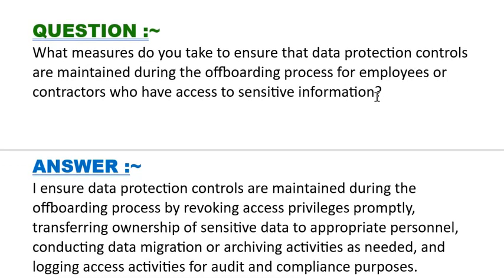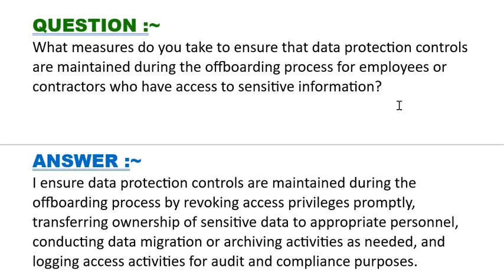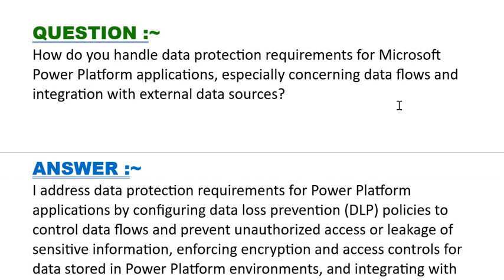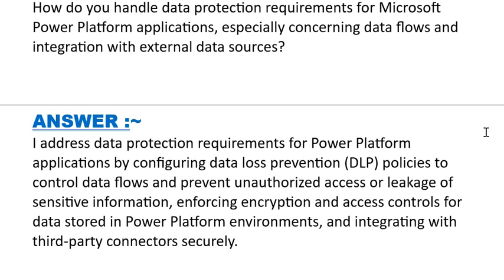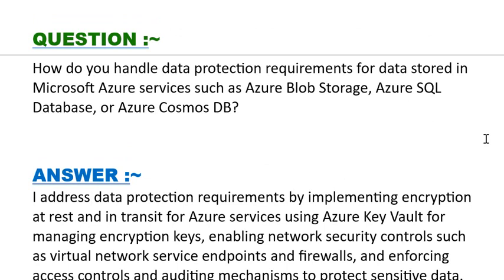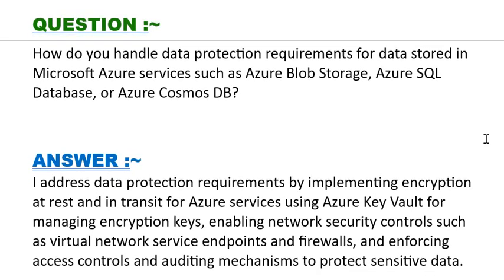Part#18| SC-400 | Microsoft Information Protection Administrator | Interview Questions and Answers